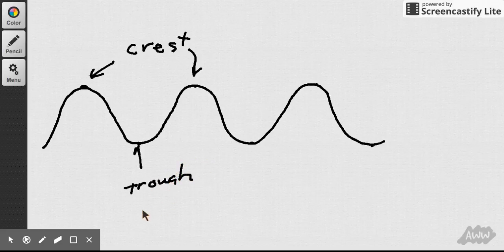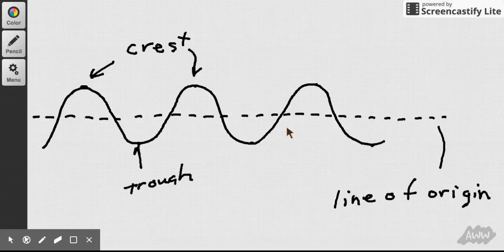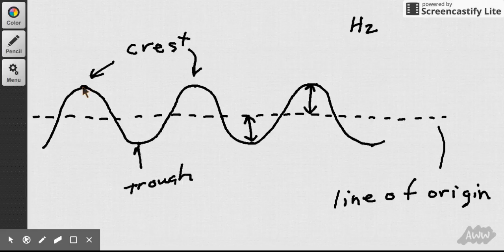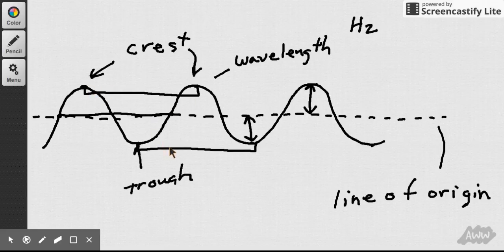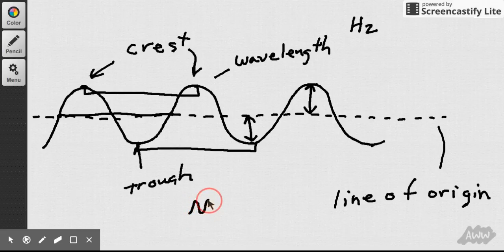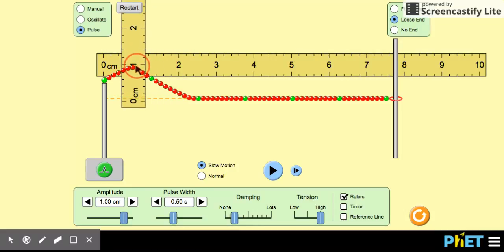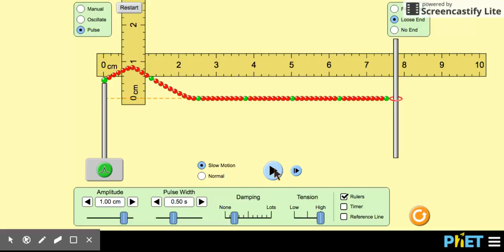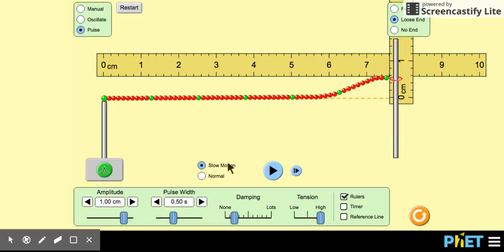Waves on a string Pre Lab Screencast